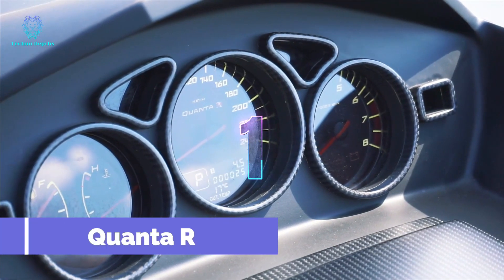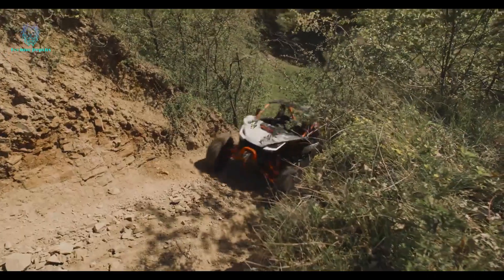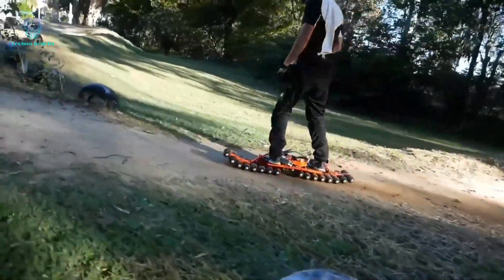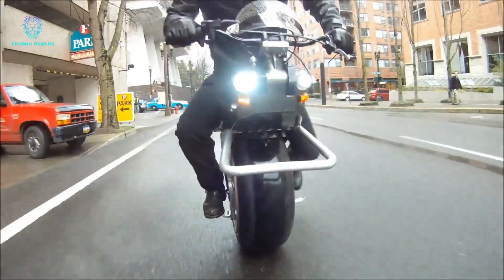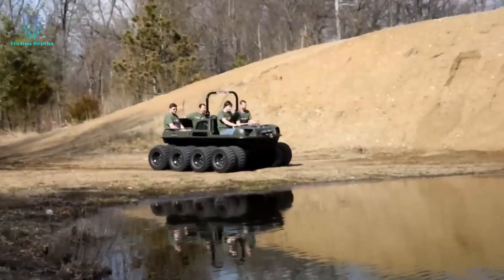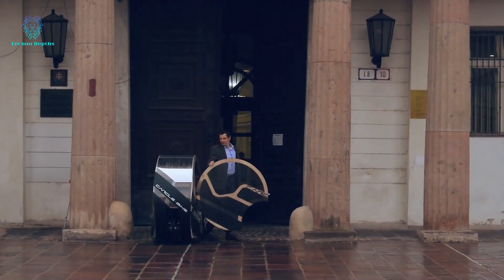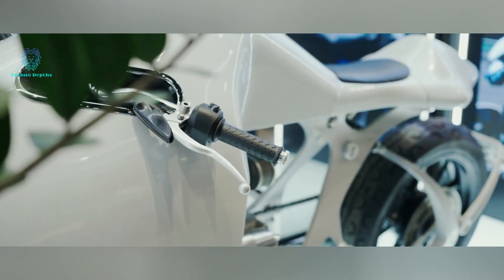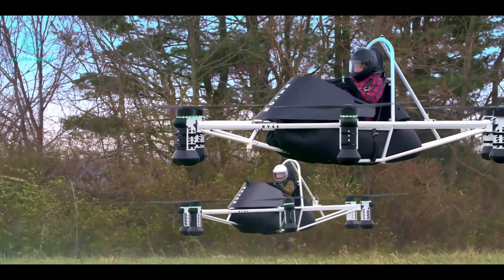10 cool vehicles you will see for the first time - inventions you must have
Prepare for a journey of discovery with an array of 'amazing inventions you must see', taking you to the frontier of vehicular technology. This captivating video introduces a series of innovative 'gadgets 2023', each an embodiment of 'new tech' and an epitome of transportation's future.

From AI-driven vehicles that reshape the meaning of commuting, to ultra-modern rides that master both air and land, each introduction promises a first-time viewing experience. This immersive exploration into the most cutting-edge vehicles is a testament to human ingenuity, redefining what we perceive as possible in the world of motion.

Witness the future of transportation, and you'll be left with an irresistible longing for these 'inventions you must have'. So buckle up and get ready for a thrilling ride into the future.

Welcome to Techno depths channel that's a treasure trove for tech enthusiasts, an incredible compilation of 'amazing inventions you must see' and 'gadgets 2023'. This channel is dedicated to unveiling the latest and greatest advancements in the world of 'technology', leaving viewers awestruck at 'things that actually exist'.

From ingenious 'inventions at home' that transform daily life to mind-bending creations 'you won't believe exist', every video promises an exciting journey through the rapidly evolving tech landscape. This channel doesn't just stop at showcasing 'amazing inventions', but also guides you towards 'inventions you must have', providing a comprehensive insight into the must-have tech arsenal for every gadget aficionado.

Join us on this thrill ride as we explore 'smart tech' that is revolutionizing the way we live, work, and play. If you have an insatiable curiosity about the future and a passion for cutting-edge 'gadgets', then this is the YouTube channel you've been searching for.